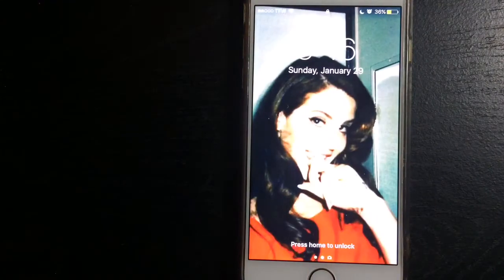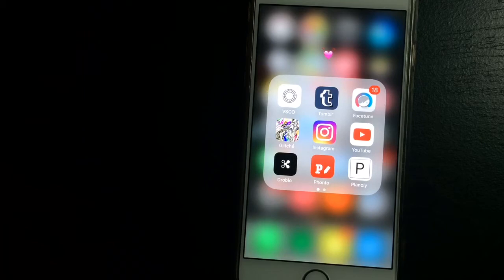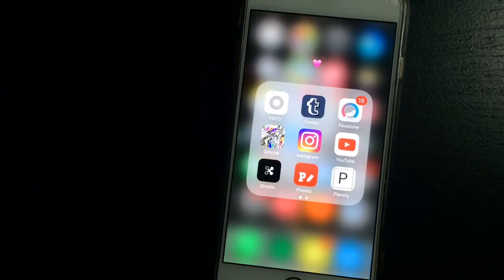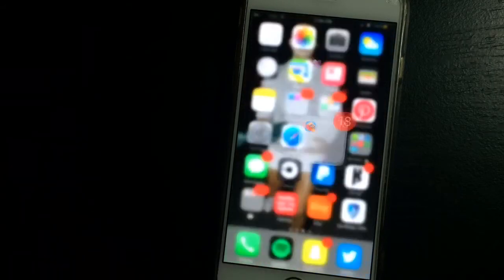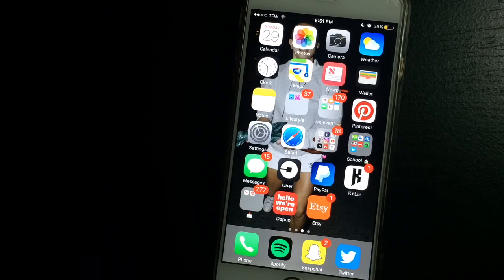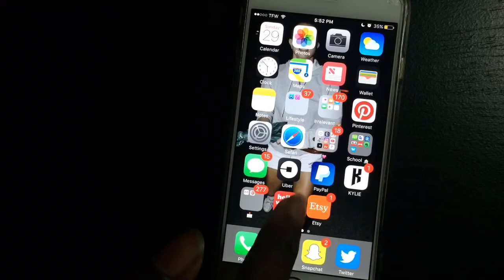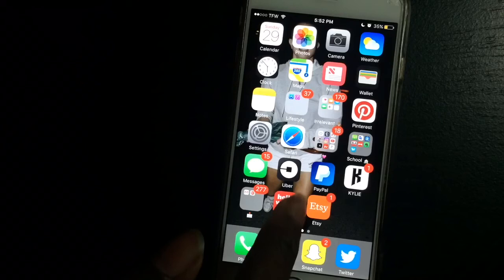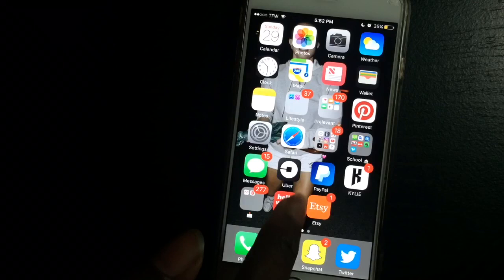WHAT'S ON MY IPHONE?! | ViaJosiah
Sorry about the audio and quality of this video but hey, i'm just starting out! Xo, Jo